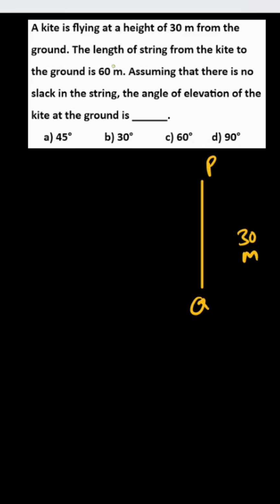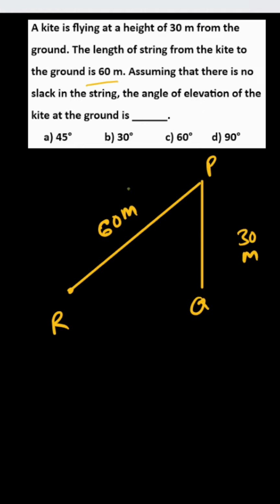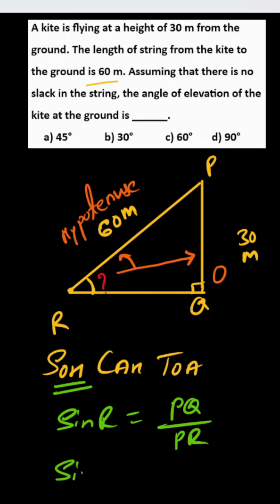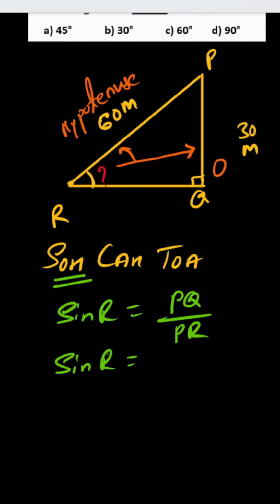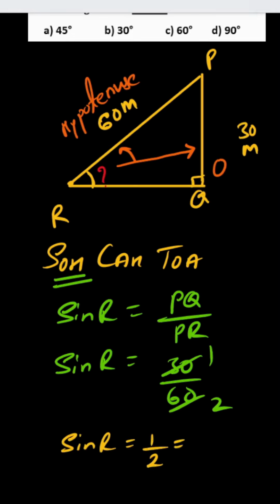Applications of Trigonometry Question 4| Class 10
A kite is flying at a height of 30 m from the ground. The length of string from the kite to the ground is 60 m. Assuming that there is no slack in the string, the angle of elevation of the kite at the ground is ?